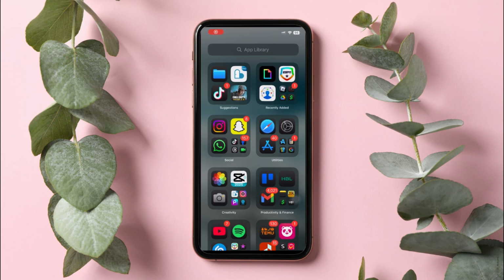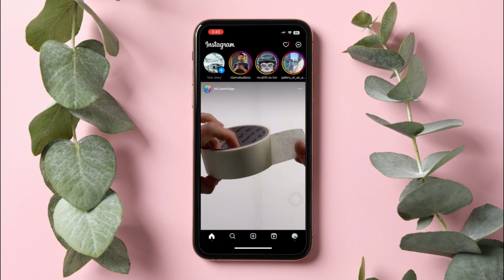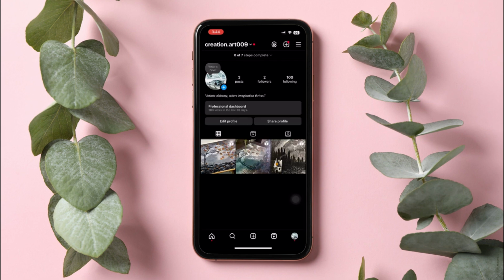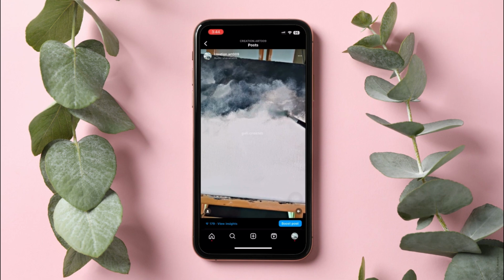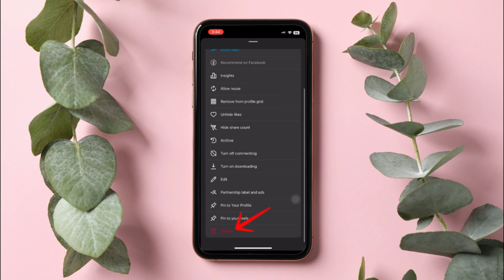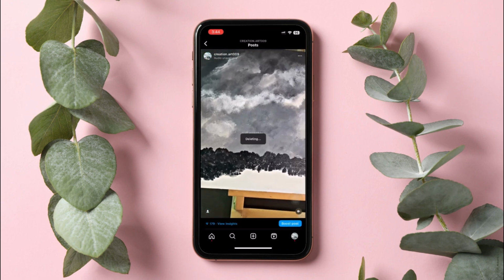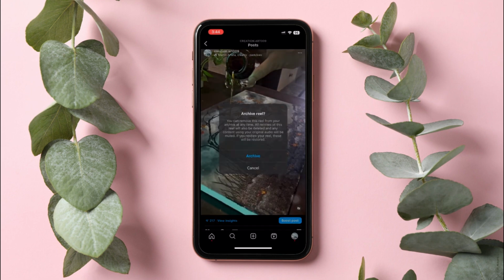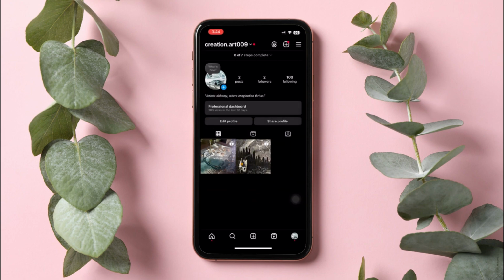How To Delete A Video On Instagram 2025 (iPhone & Android)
Deleting a video on Instagram can be a bit tricky if you’re not familiar with the app’s layout. I’ve been there, scrolling through my profile and wondering how to remove that one video that just doesn’t fit my vibe anymore. In this guide, I’ll walk you through the steps to delete a video from your Instagram profile quickly and easily. Whether you’re cleaning up your feed or just want to get rid of that old post, I’ve got you covered. I’ll also share some tips on managing your Instagram content and keeping your profile looking fresh. So, if you’re ready to declutter your Instagram and remove those unwanted videos, let’s dive in!